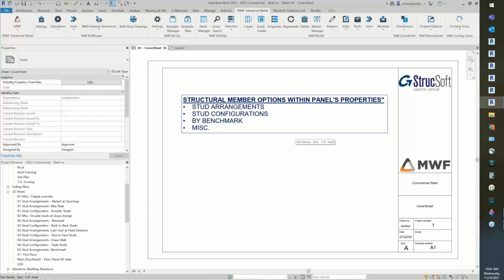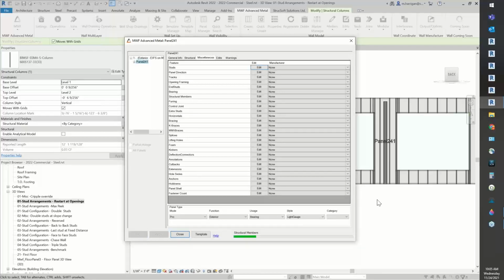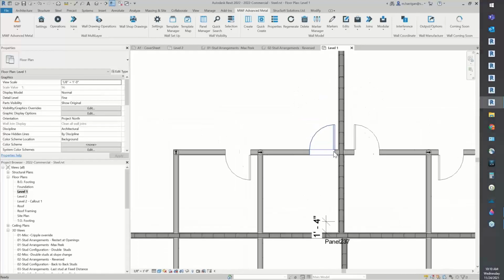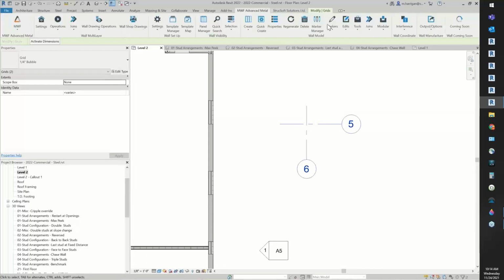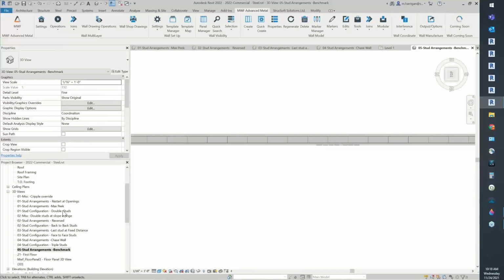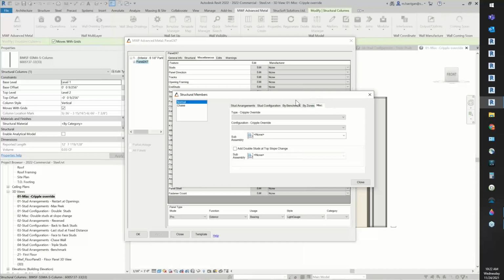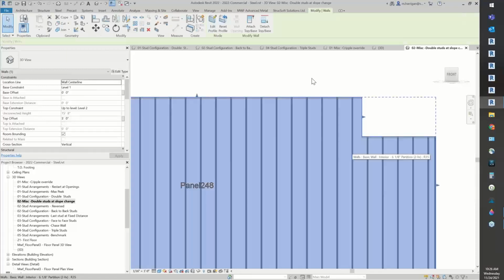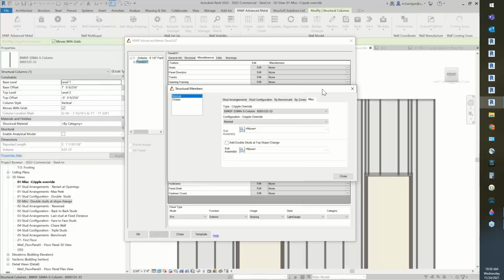How to Use the Structural Members Tab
In this webinar we walk users through all the options in the structural members tab in our star solution MWF (Metal Wood Framer)

We cover the following options:
- Stud Arrangements
- Stud Configurations
- By Benchmark
- Misc.